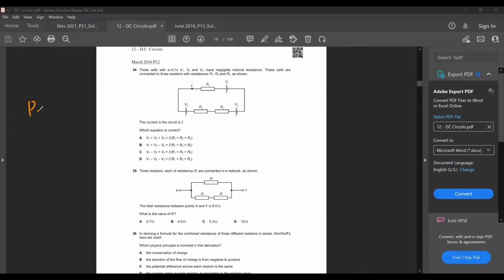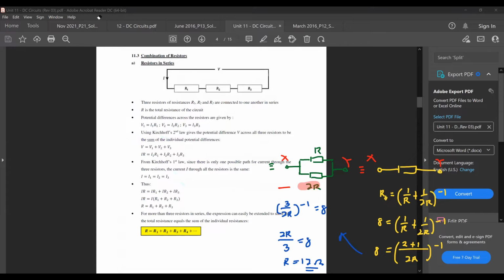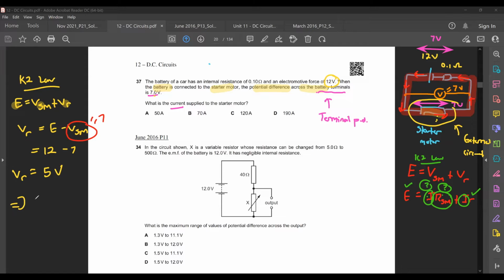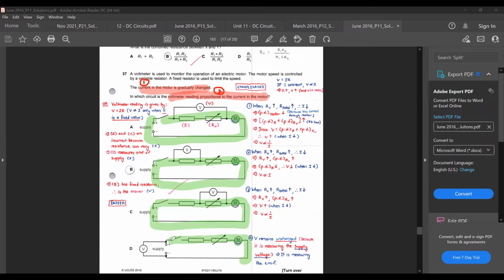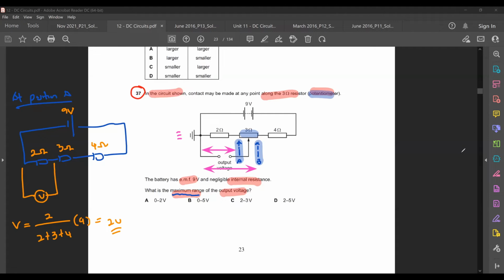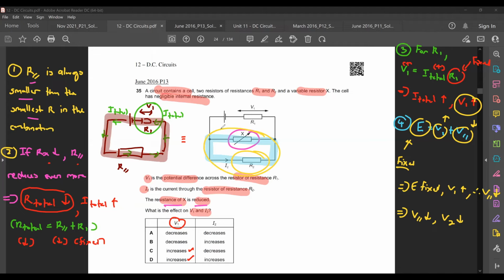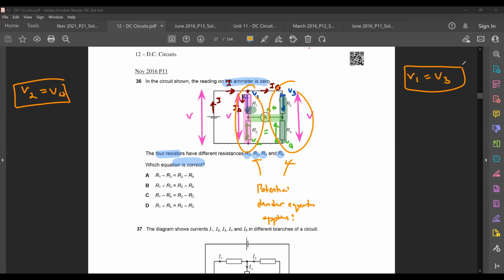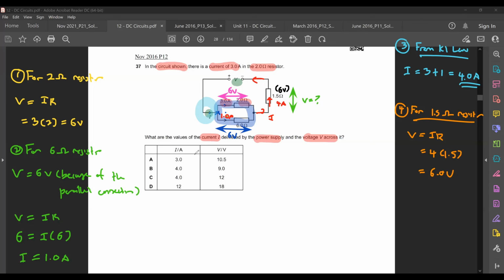[Archived] AS - DC Circuits (Lesson 7)